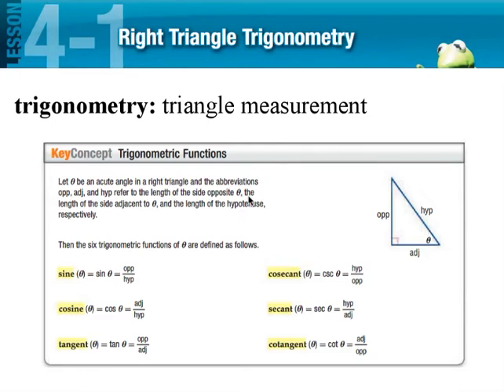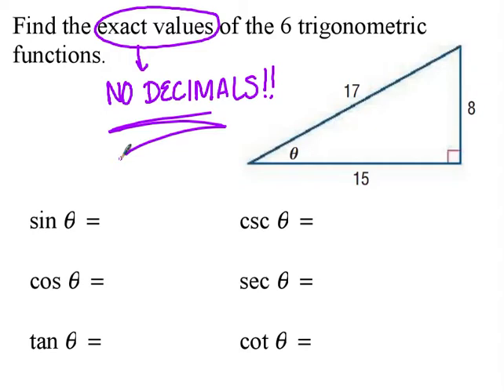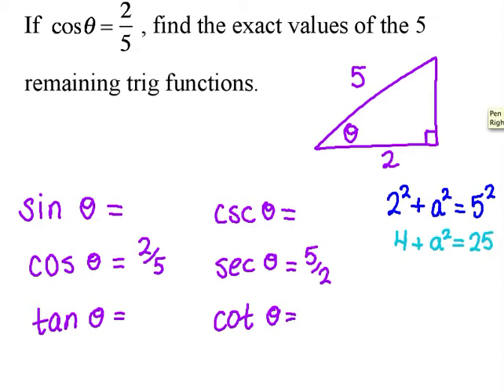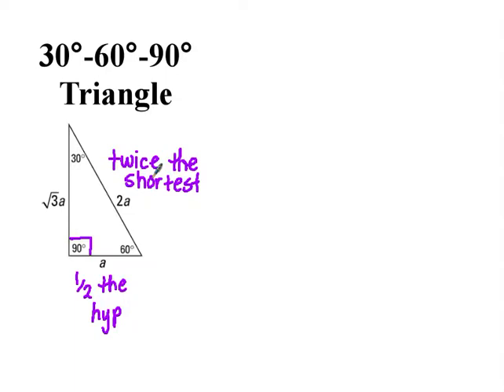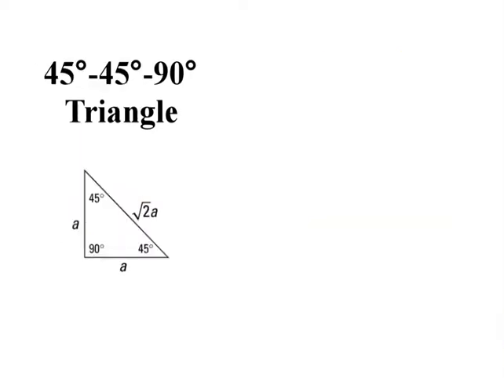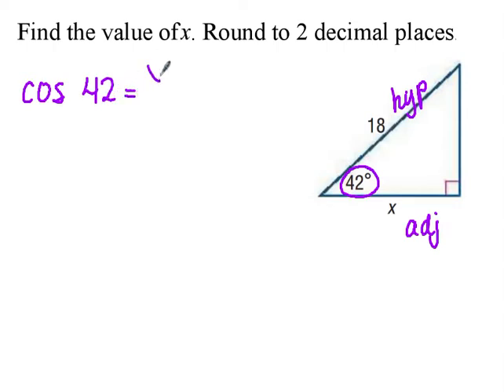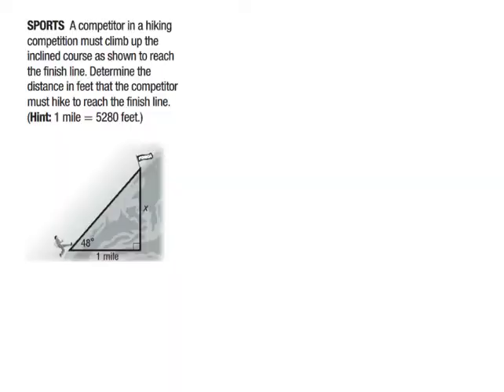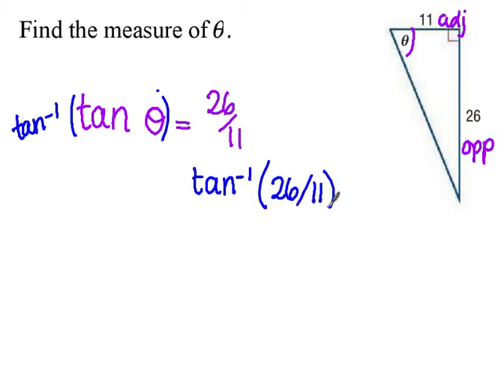PC--Lesson 4-1 (12).mov